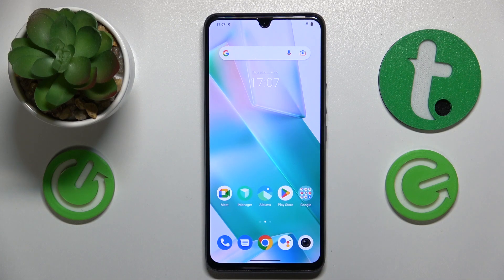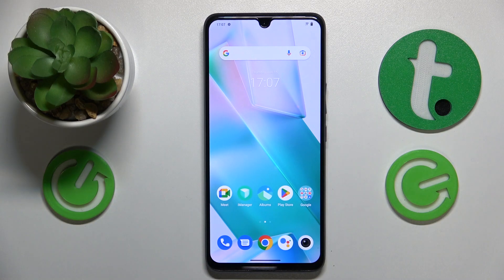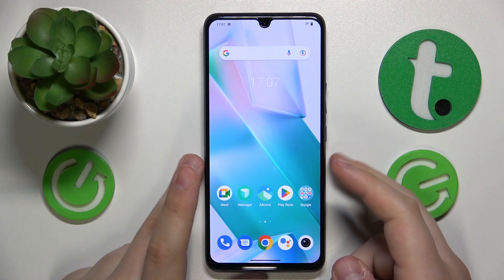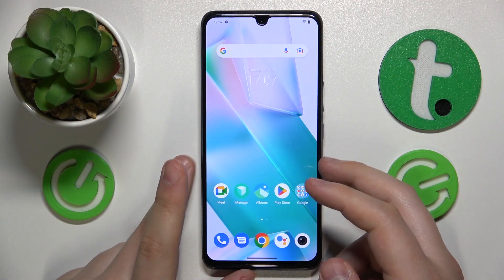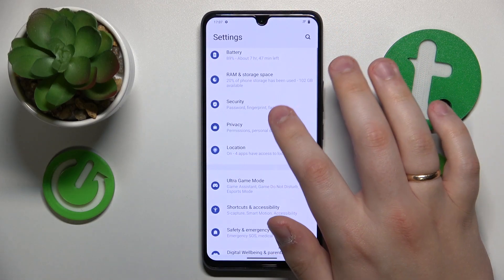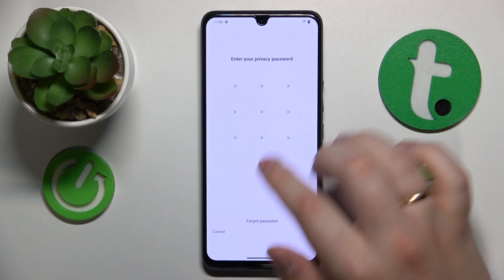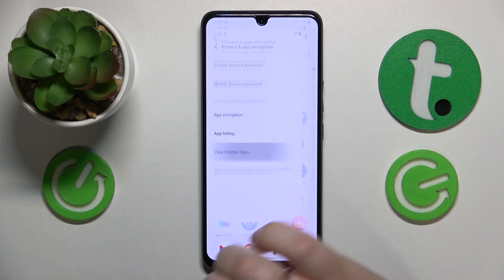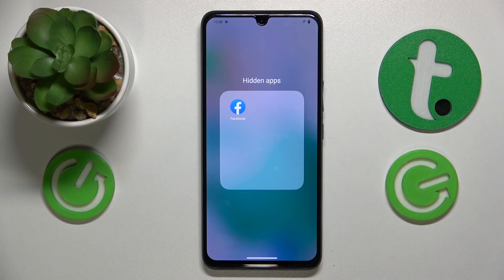How to Open Hidden Apps in VIVO - Accessing Hidden Applications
Have you ever used the Hide Apps feature on your VIVO smartphone and now you're wondering how to access those hidden apps again? Look no further! In this informative video, we'll guide you through the process of revealing the hidden apps that you've tucked away using the Hide Apps feature. We'll show you the exact steps to access the hidden apps list and bring those favorites back to your home screen. Whether you want to unhide specific apps or explore the hidden apps list to manage your app visibility, we've got you covered. Discover the power of customization and regain control of your app organization. Join us on this journey to reveal the hidden apps on your VIVO smartphone and make the most out of your device. Get ready to unleash the hidden potential of your VIVO smartphone today!

How to open the list of all hidden applications on a VIVO phone? How to access hidden apps on a VIVO device? How to find all apps that are hidden on a VIVO smartphone?